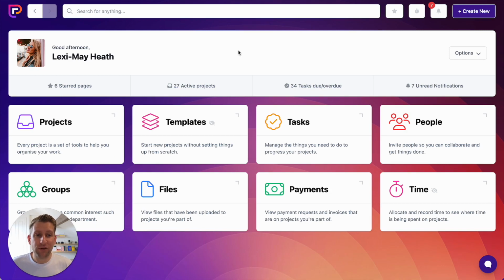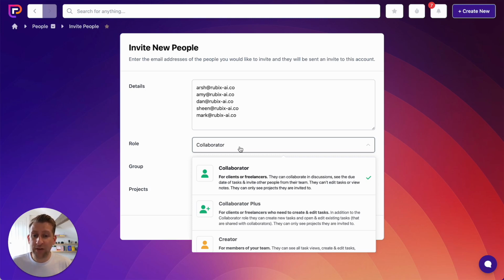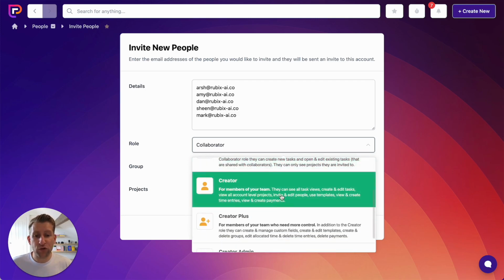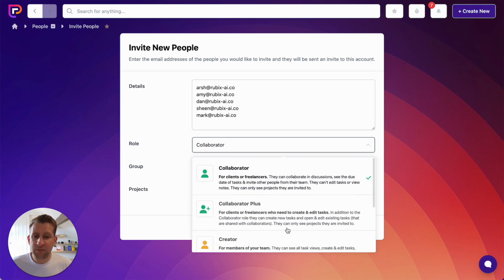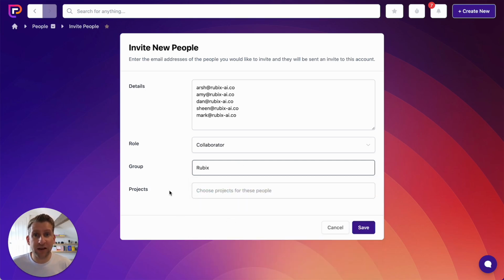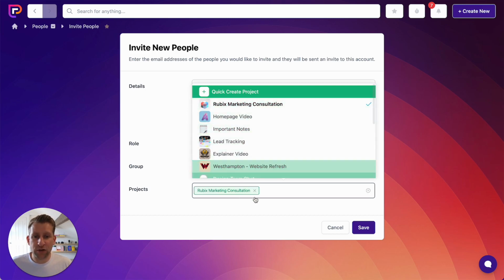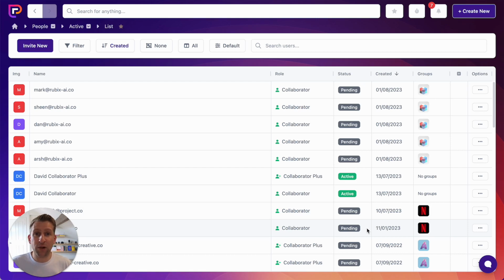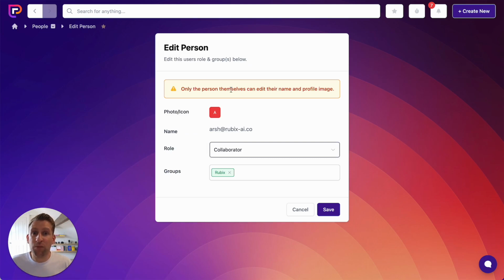How to Invite New People to Your Account 👥 | Project co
In this video we demonstrate how to invite new people to your account. Project.co is designed to bring people together to work on projects. Whether thats your internal team or when working with clients.